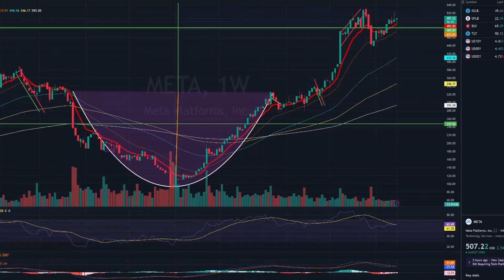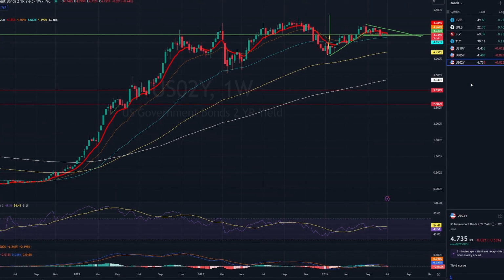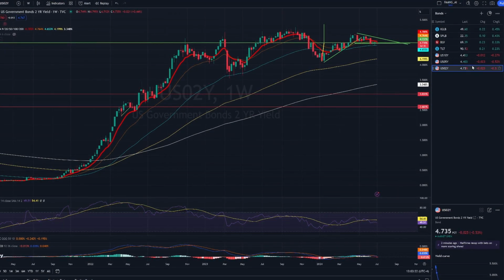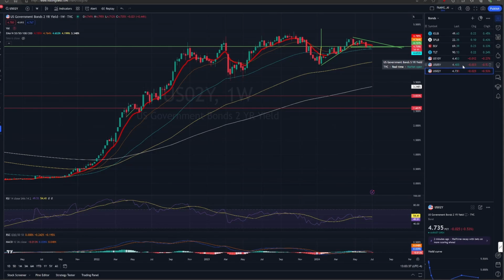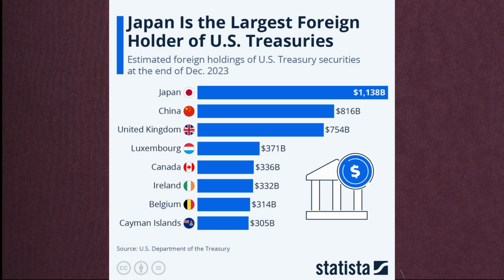Weakening Yen may lead to action that causes raise in Bond Yields. This can spook the stock market.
Greetings, fellow investors! Welcome back to ShareTreck. I'm Raj, today I am going to share my thoughts around the weakness of YEN and how action by Central Bank of Japan could determine US Treasury yields in the short term and thus impact the stock market.

In case of coverage of pharma companies, disease and therapy details are derived from news articles and publications by companies or research organizations. I am not a doctor but am only facilitating dissemination of published information.